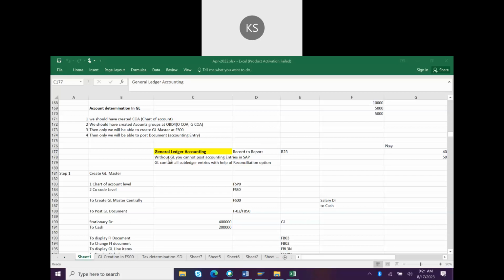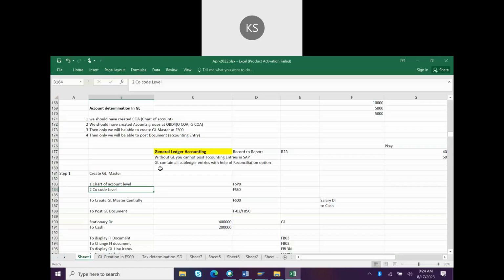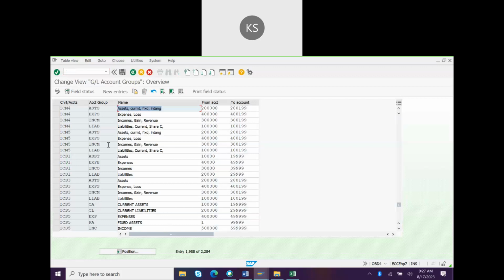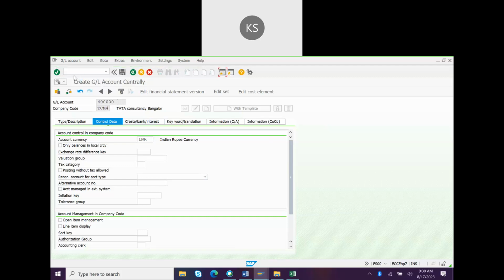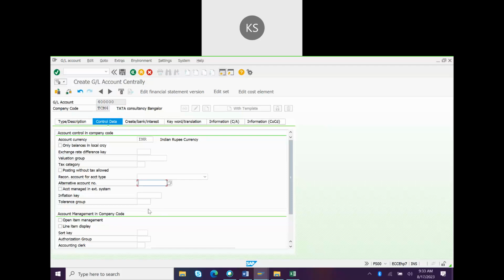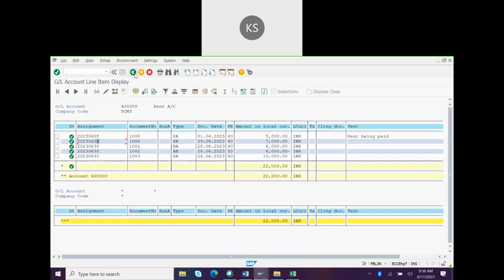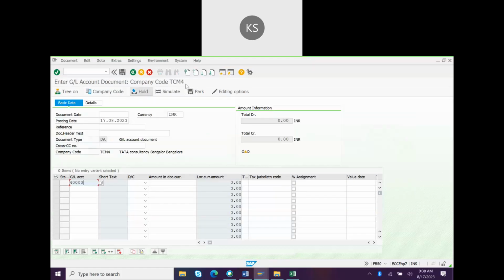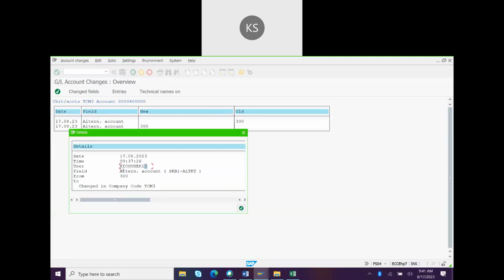GL Master creation in SAP Part 2 for Beginners